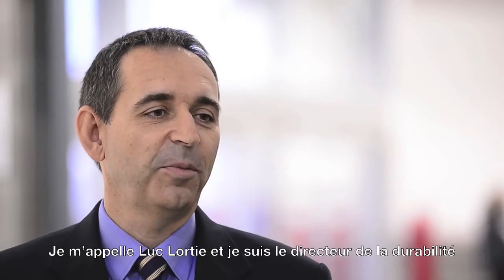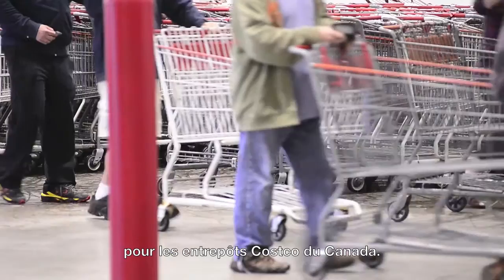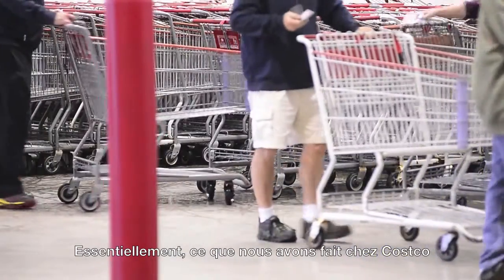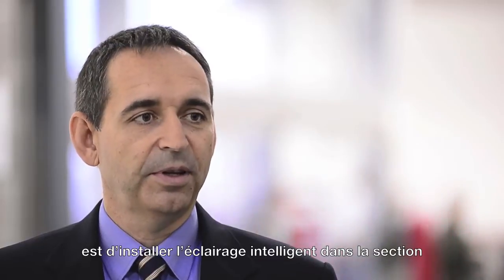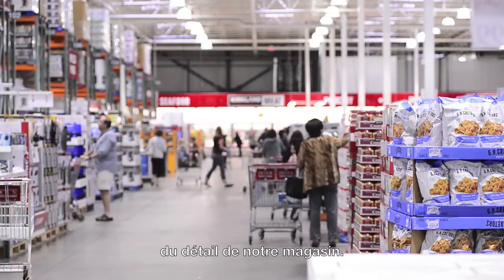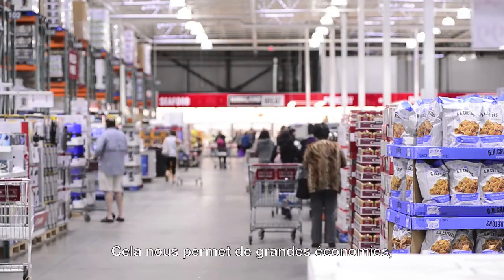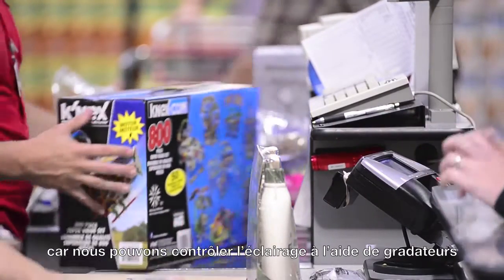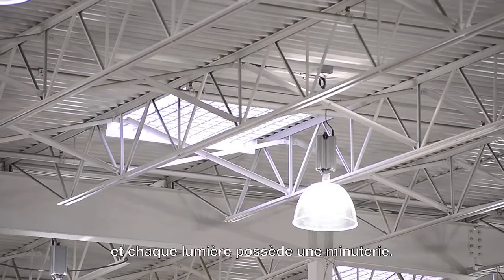Costco Canada - Companies for Conservation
Hydro Ottawa and Costco team up to maximize energy savings.